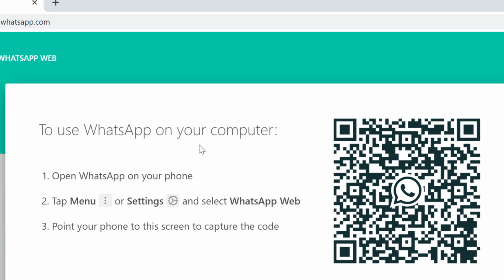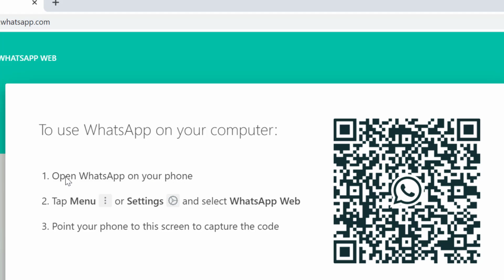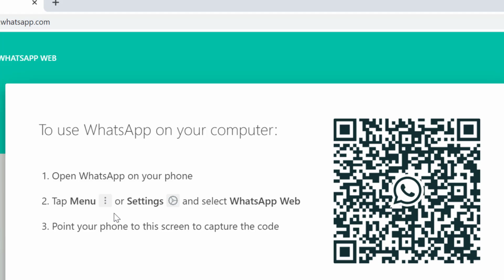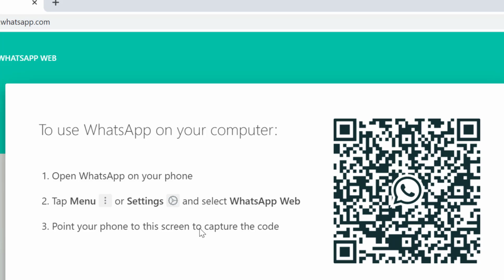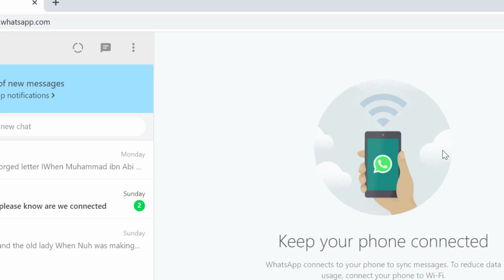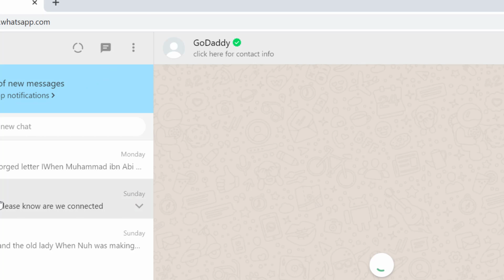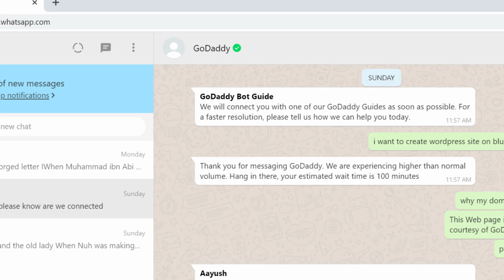How to Use WhatsApp on Laptop